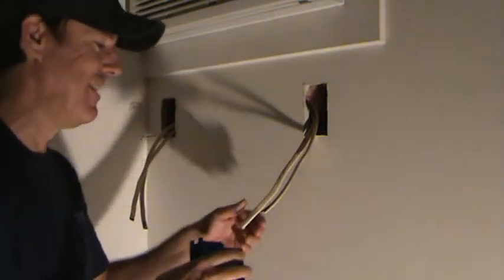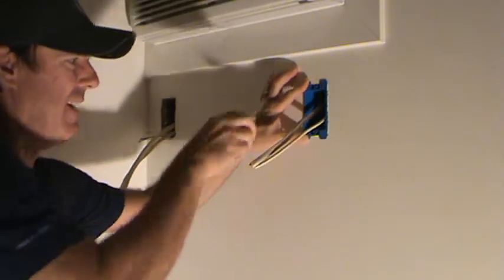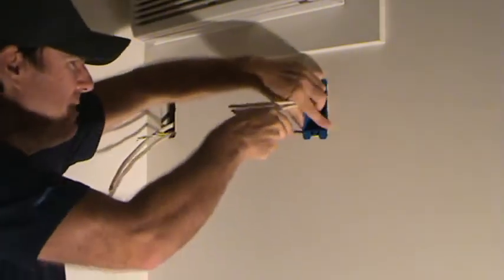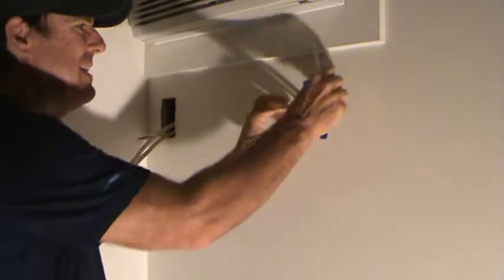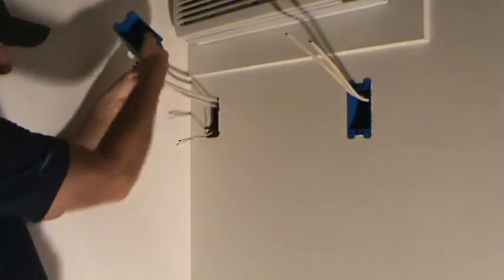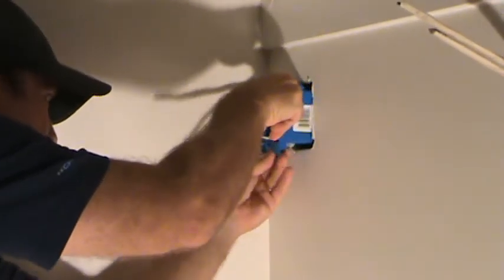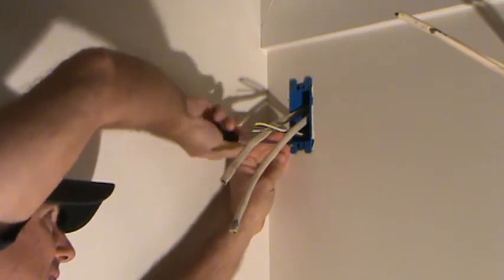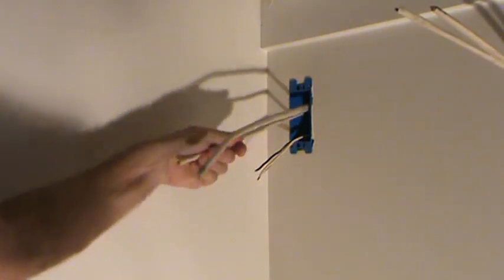How to Install Window/Wall Mount AC 4 Hour Wall Timer/Installing Cutin Power Outlet Boxes...Part 10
How to install a window/wall mount AC 4 hour wall timer...installing the plastic cutin electrical power outlet boxes...Part 10 is what this DIY howto video is about. VideoJoe is now ready to install the plastic cutin electrical outlet boxes to the wall. Installing the plastic cutin boxes is pretty easy. Just take your time & do it right making sure the romex wires are positioned properly in the wall before pushing the plastic cutin power outlet boxes into the wall cavity & you'll be fine. Oh also remember to just snug up the mounting screws & don't try to over tighten the screws to the plastic cutin outlet boxes as the threads are only plastic plus you don't want to suck the plastic cutin boxes too far into the wall. Wow cool. You're doing it! Installing a 4 hour wall timer for a window/wall mount AC unit is easy...when you know how. Watch & learn as VideoJoeShows you how to install a window/wall mount AC 4 hour wall timer...installing the plastic cutin electrical outlet boxes...Part 10.   Easy!